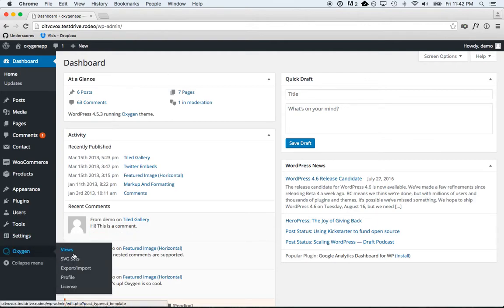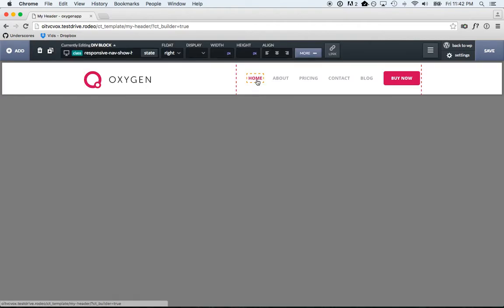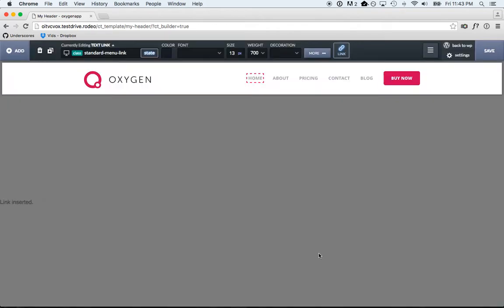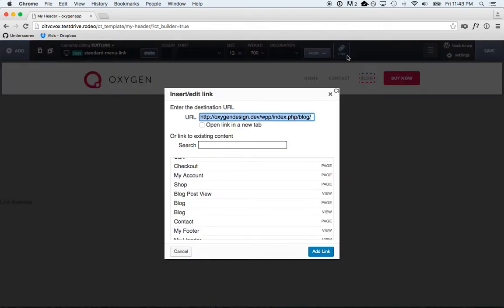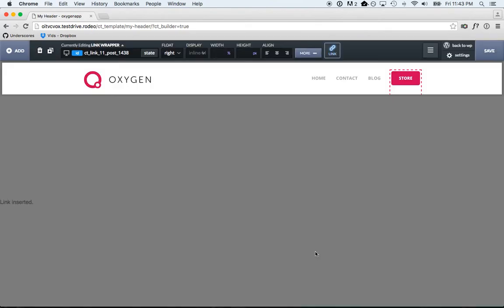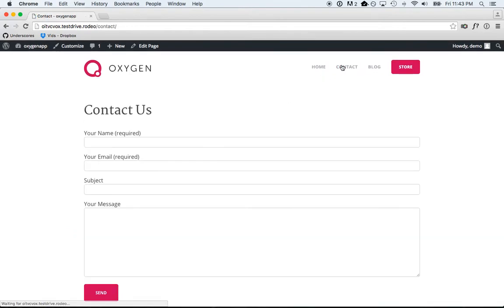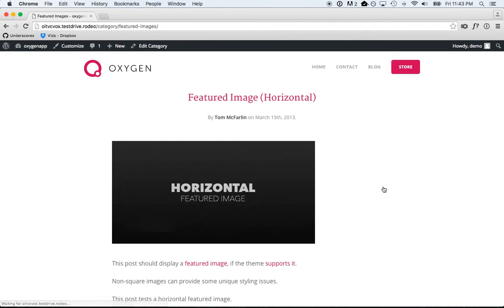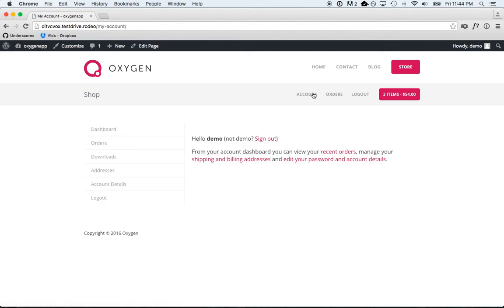Part 8: Final Touches: Editing Re-Usable Header & We Are Done!